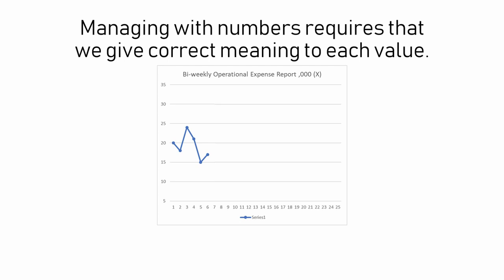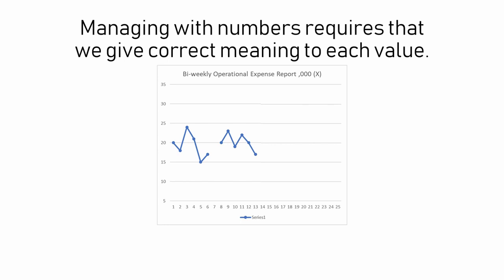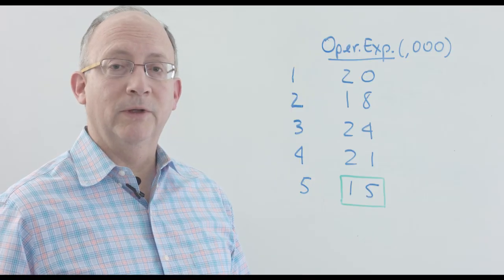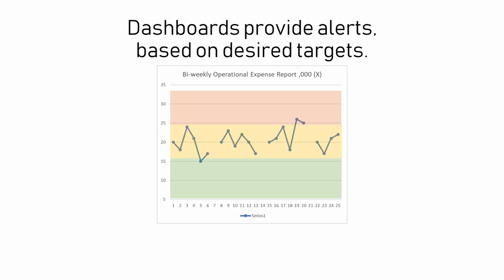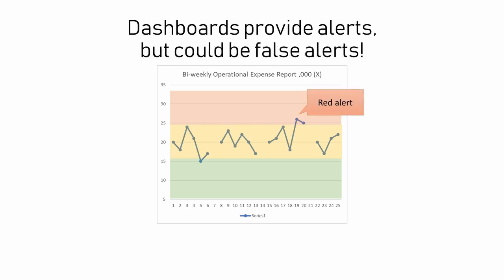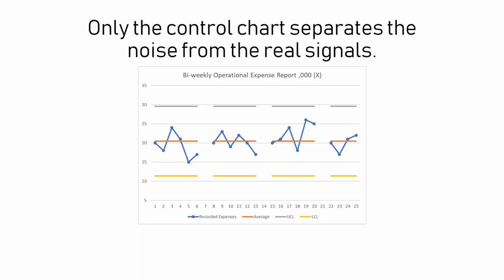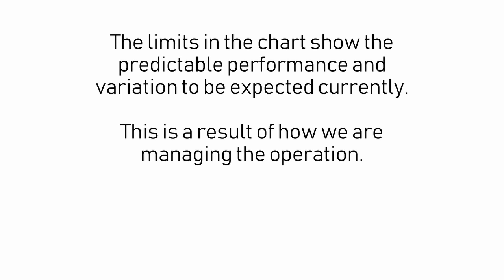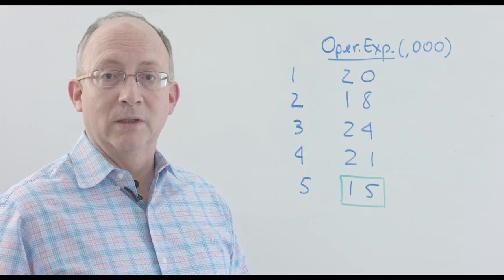Six Sigma | Mis-managing with Numbers | Green Belt 2.0® Lean Six Sigma | fkiQuality HD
We always compare pairs of numbers! This month's results to last month's, this year's to last year's, ... how much does this tell you?
Then, how do you try to explain every change up or down ... or even that there was no change?
There's a big difference between describing numbers and understanding the operations that produced them.
Discover the control chart to see results in time sequence and filter out the noise to find the signals to action.
You will find it far more useful than red-amber-green dashboards.